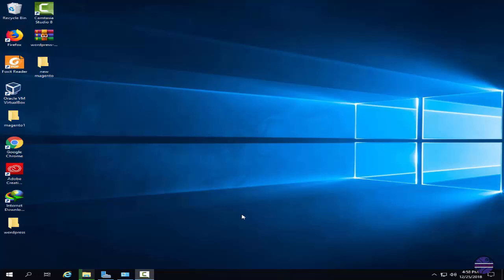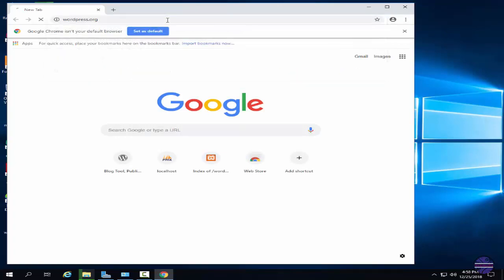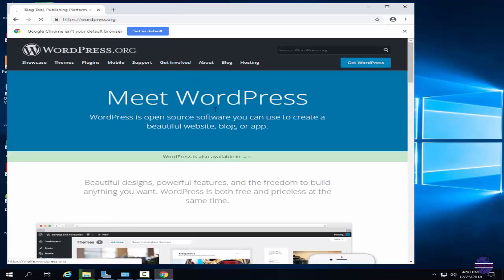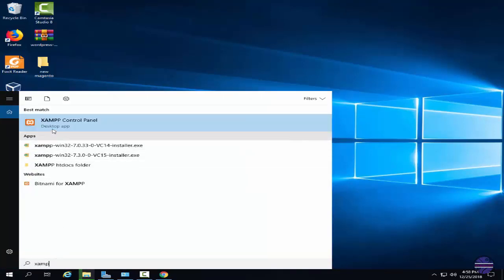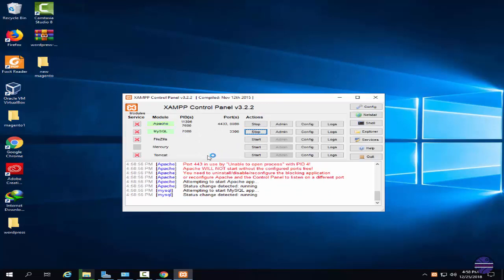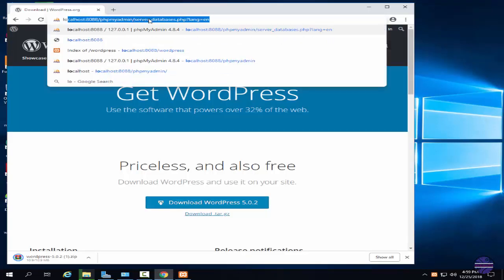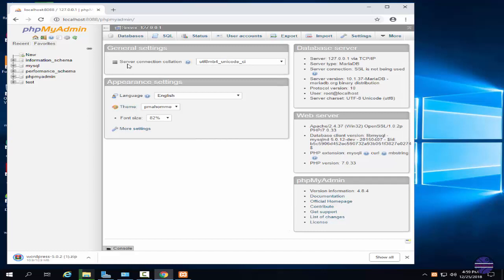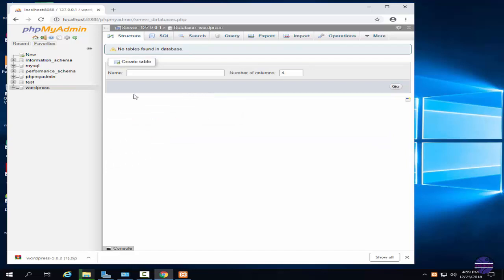How to Install WordPress in Windows 10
In this Video I am gonna show you how to install WordPress. Skip this video if you already know how to install it.